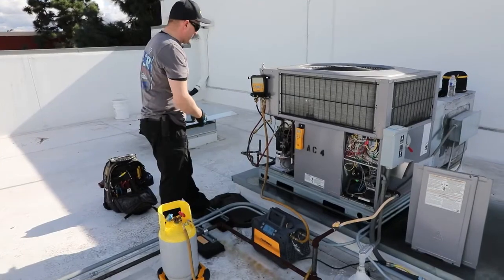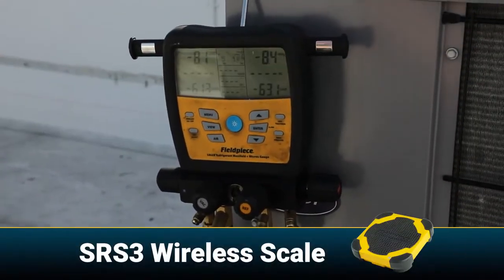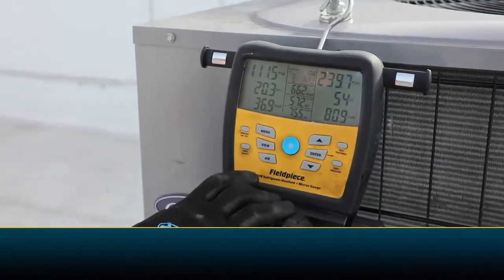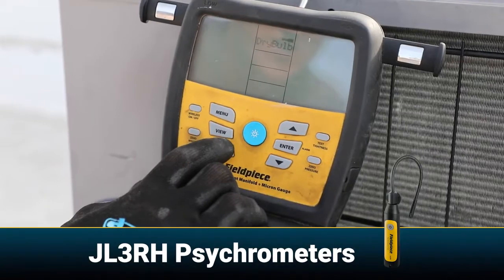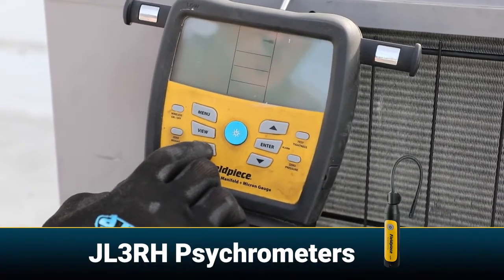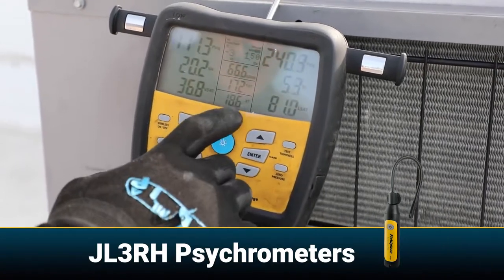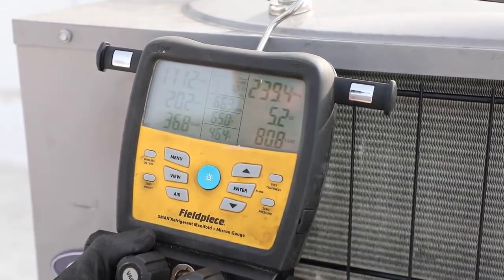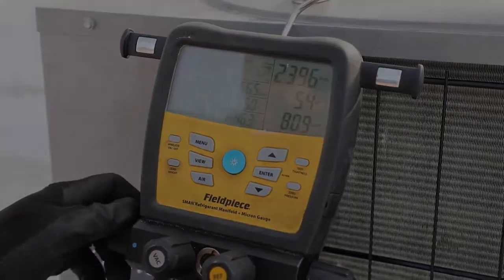Fieldpiece SMAN Digital Manifold Demo with Wireless Tools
The newly designed SMAN is simply strong. The heavy duty casing, reinforced hook, IP54 water-resistant design, impact resistant screen, strategically placed thermocouple ports, and hermetically sealed sight glass, all ensure the SMAN is ready to withstand the rigors of field use.